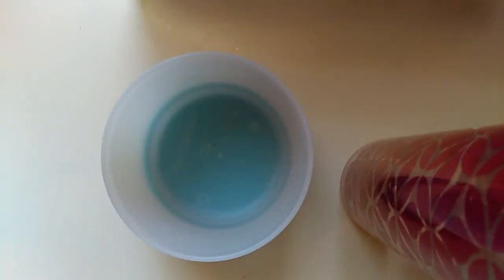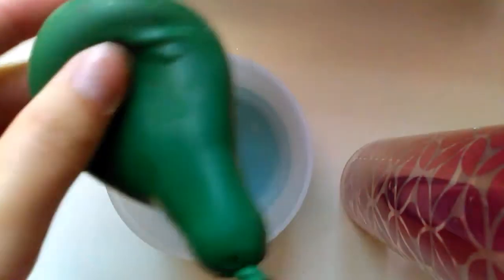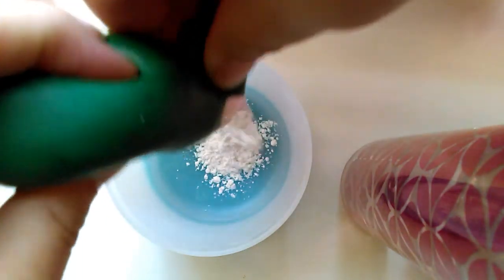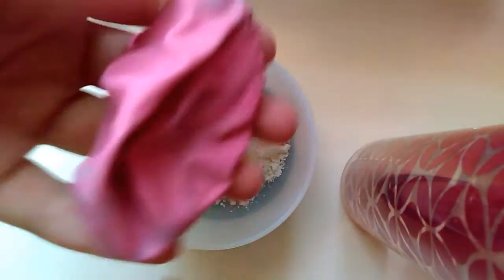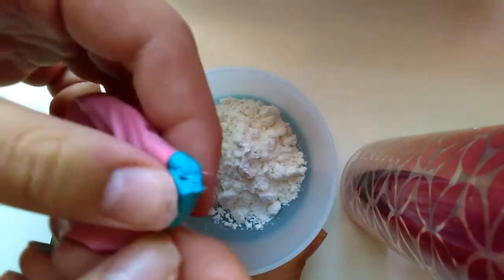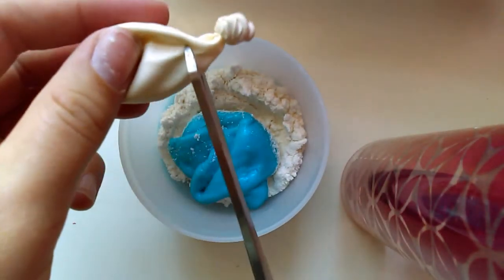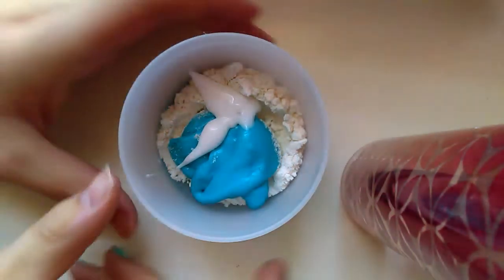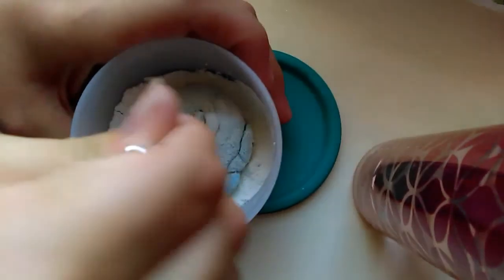Cutting open home made stress balls 😎